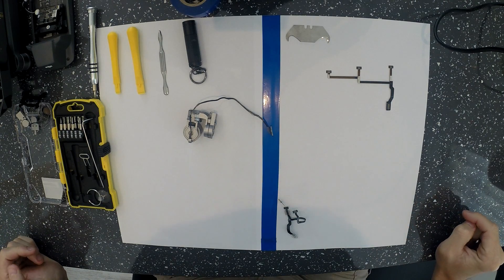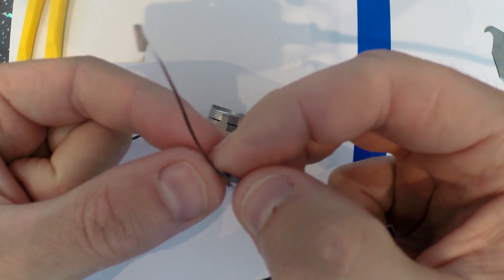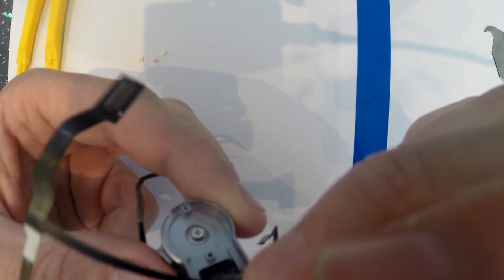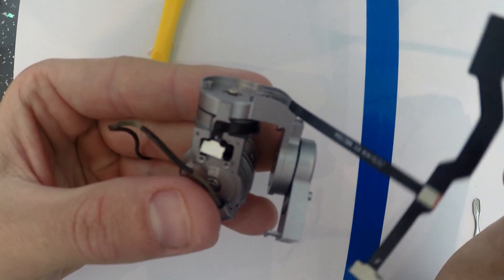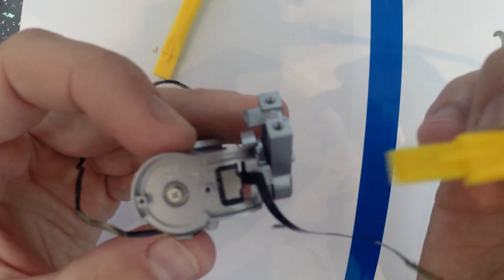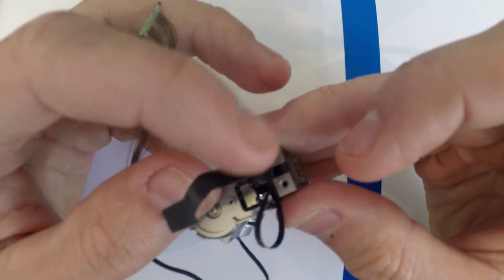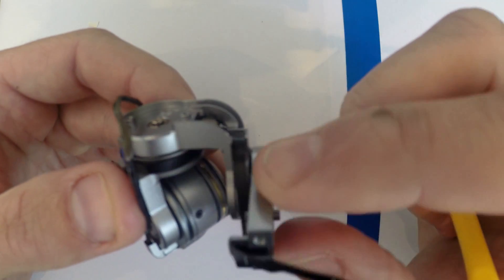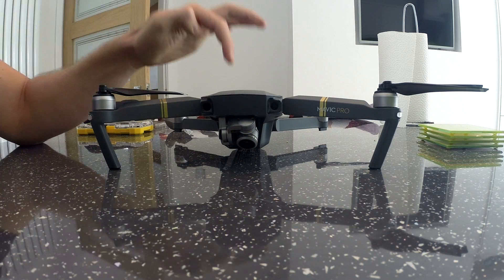Mavic Pro detailed gimbal ribbon replacement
£10 & a couple of hours work saved potentially £350 getting this looked at and replaced by DJI!

When carrying out this repair it took me a while to get the ribbon cable seated correctly, so here's a detailed video of the gimbal ribbon being fitted back in.